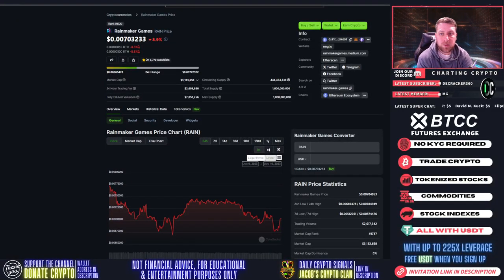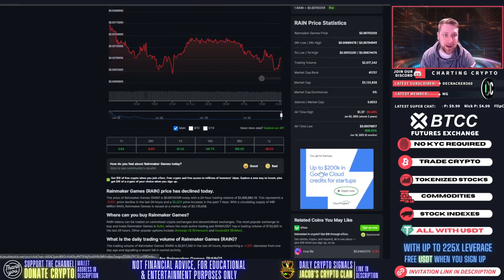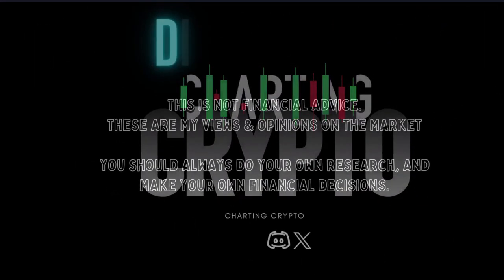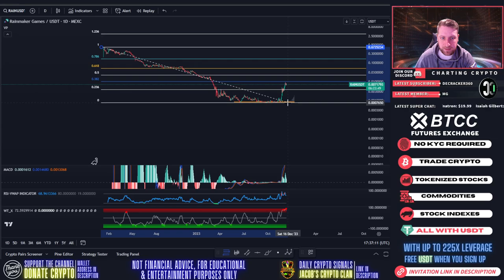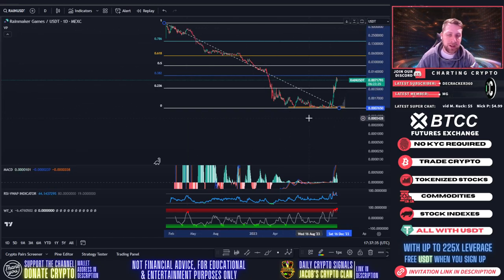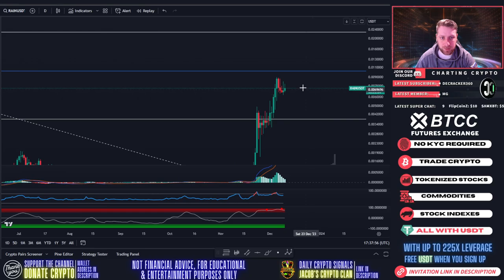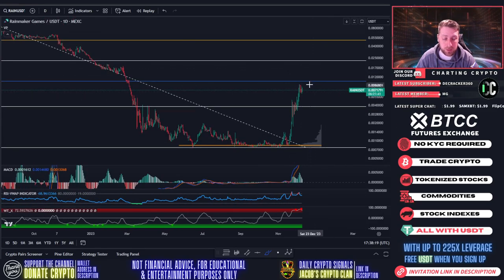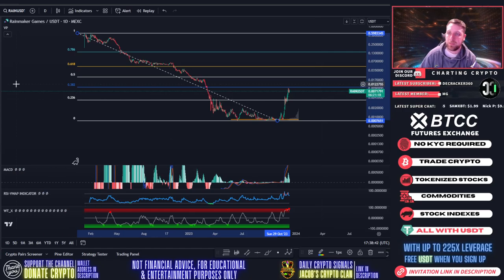Rainmaker Games - RAIN Price Prediction & Technical Analysis December 2023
2024 is going to be perhaps the most important year in Crypto's history. Not only are we awaiting the Bitcoin halving, We are waiting for the approval of a spot Bitcoin ETF, which very well could be the greatest financial product to ever exist. All as we strive for regulatory clarity in the crypto industry. that's going to completely depend on the next presidency. Recently, Vivek Ramaswamy spoke up about his three crypto rules he is looking to implement if he were to be elected. Also known as the 3 freedoms of crypto, This could be the best approach we have seen to crypto regulation.